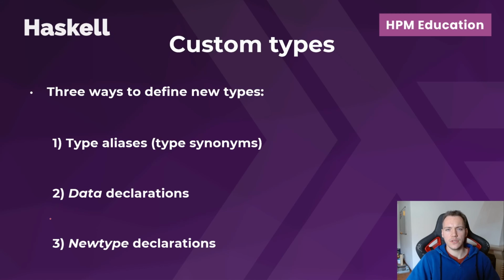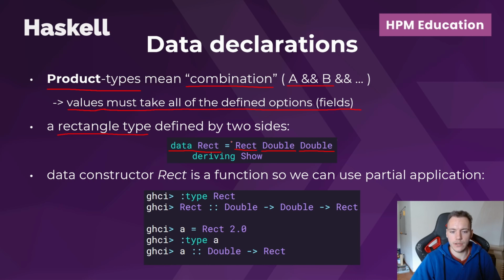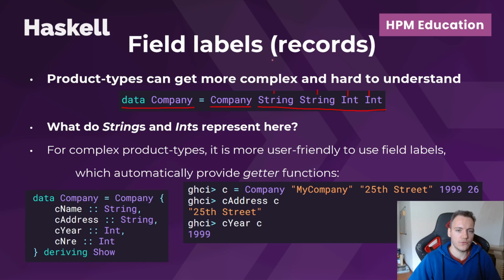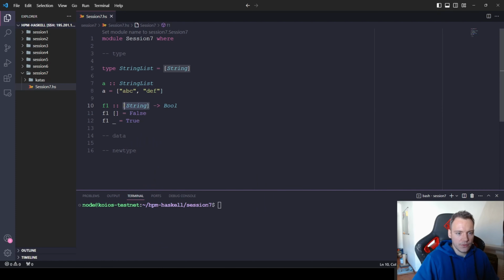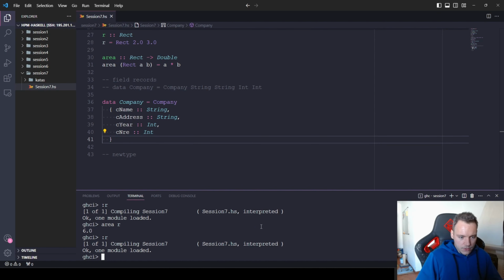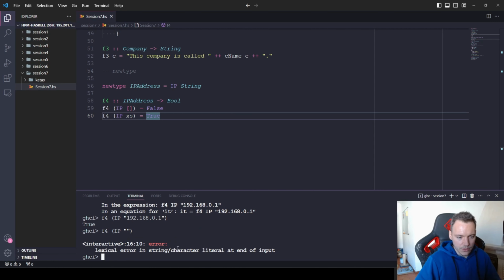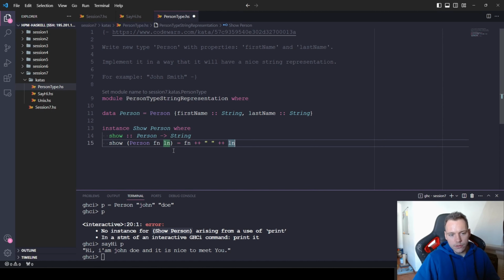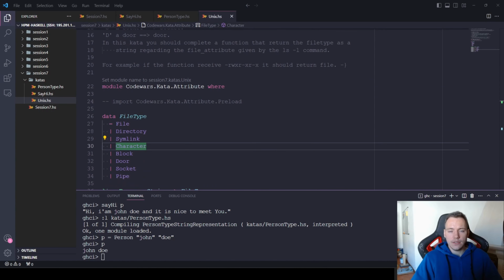Introduction to Haskell - Part 7 (Defining Custom Types, Algebraic Data Types)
In this video, we cover different ways to define new types in Haskell.

Timestamps:
00:00 Presentational part
19:04 Practical part